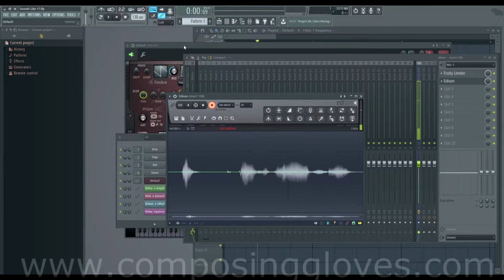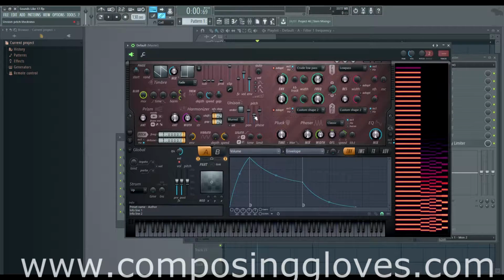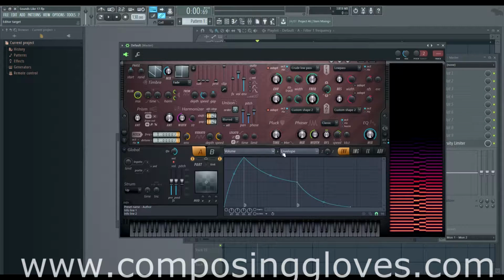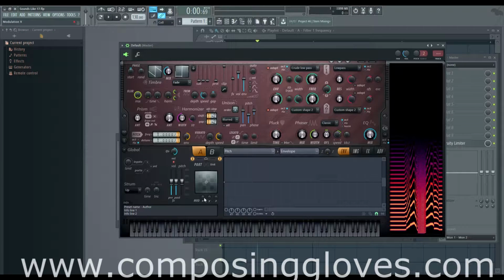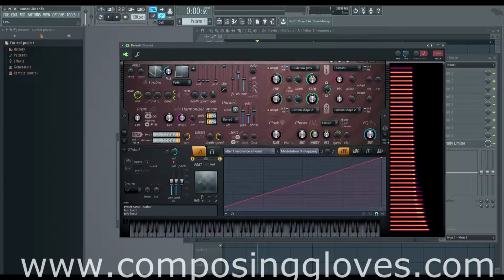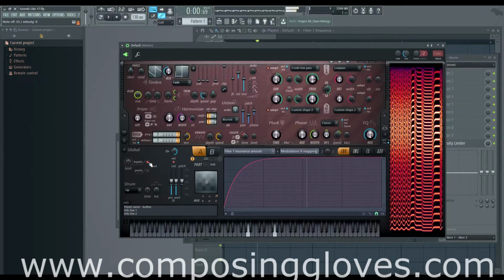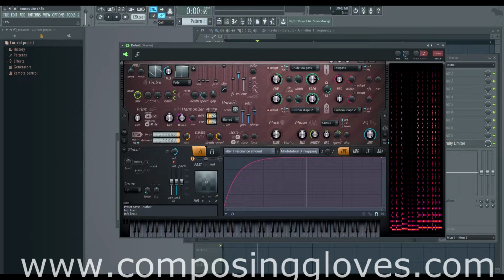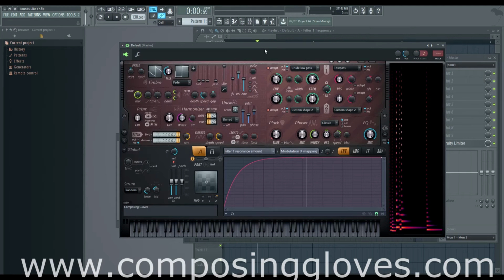Harmor From The Ground Up 17 - Global Controls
Global controls are super important, the set up some basic behaviors of harmor.